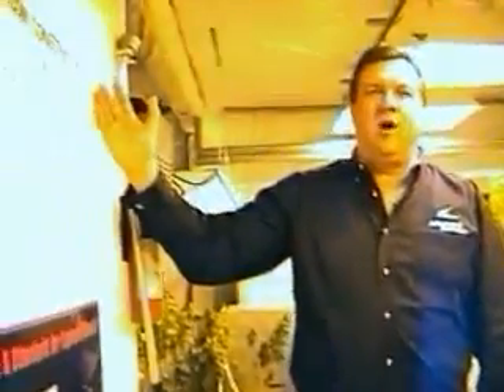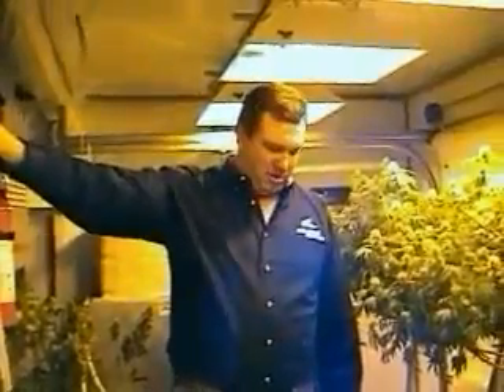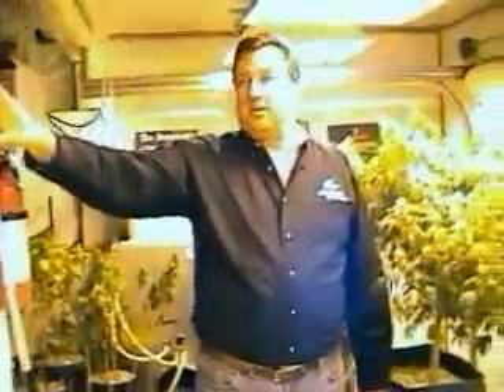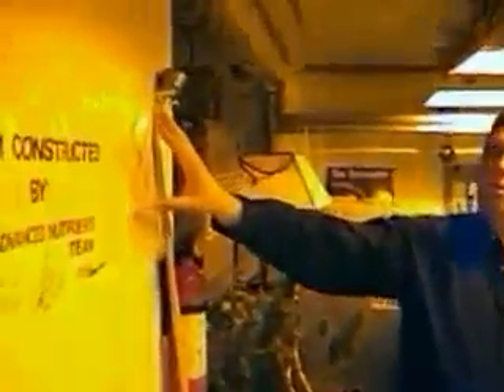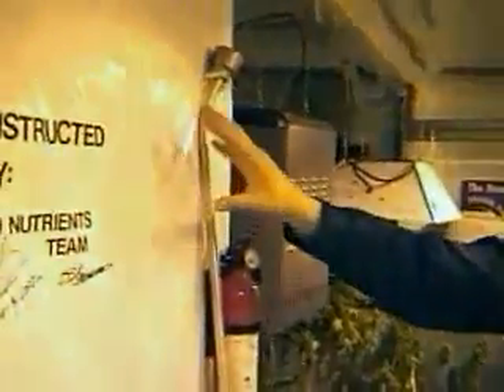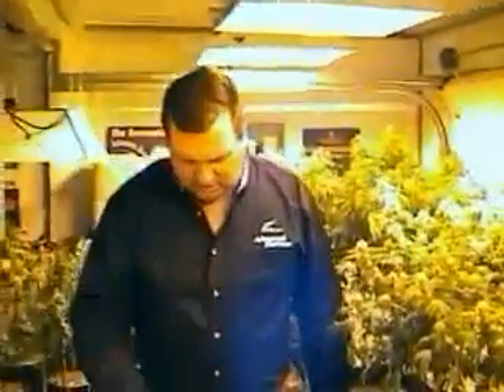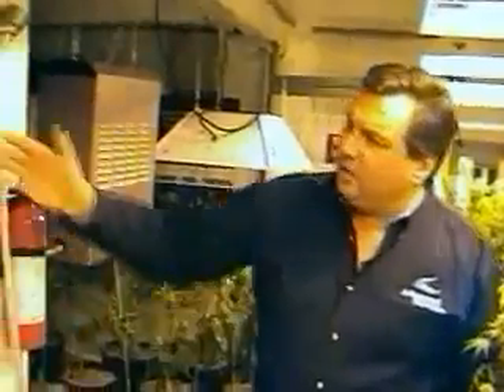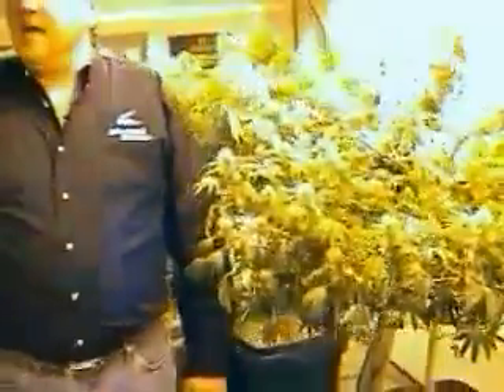Low-cost! HID / HPS / Metal Halide Grow Lights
Metal Halide (MH) bulbs have the capability to create enough light required by your weed with a lifespan of 10,000 hours.